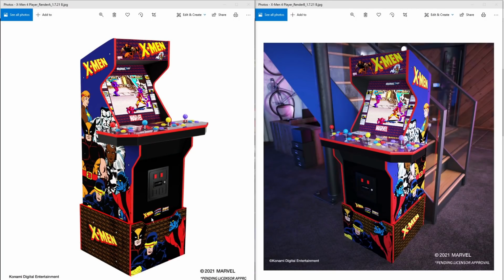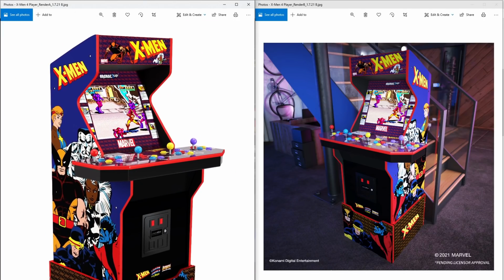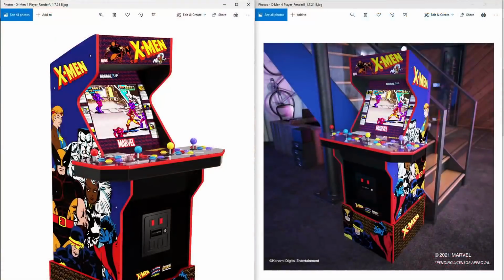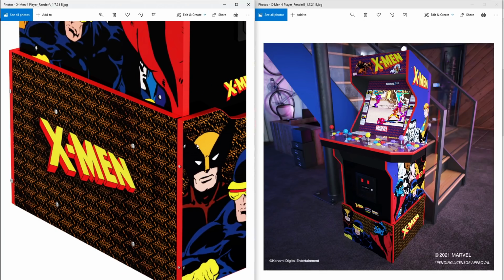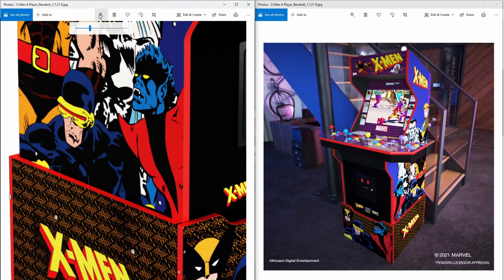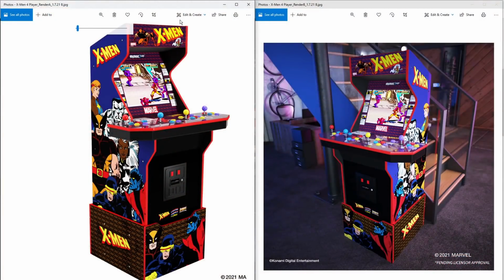Arcade1up - CES 2021 - X-Men is HERE!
In this Arcade1up CES2021 announcement we take a closer look at
the newly announced Arcade1up X-Men Cabinet!